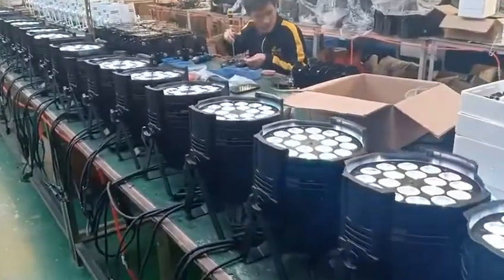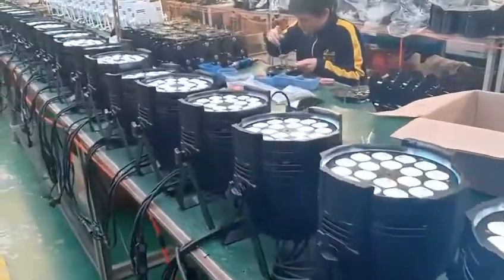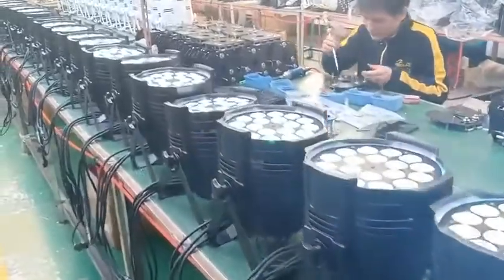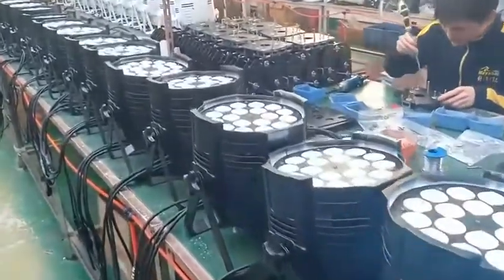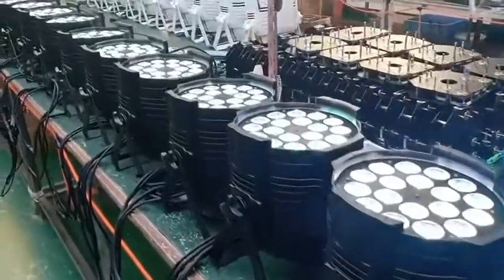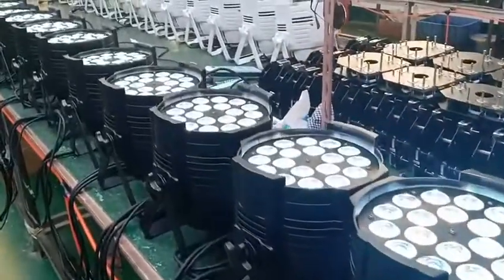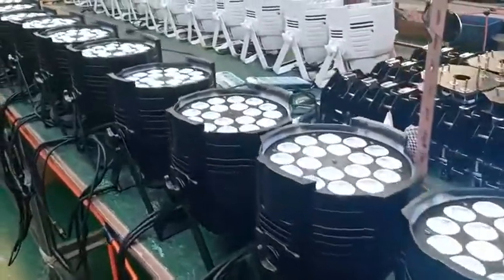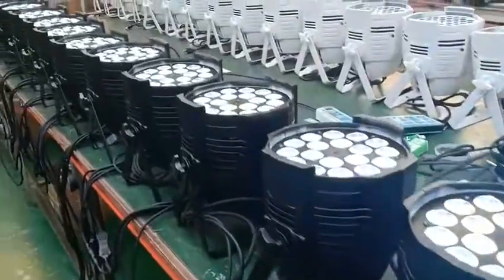Mayabao led 18pcs rgbw par light hot sell!